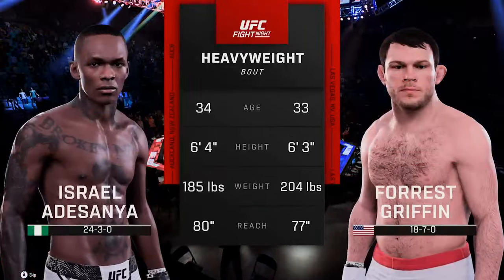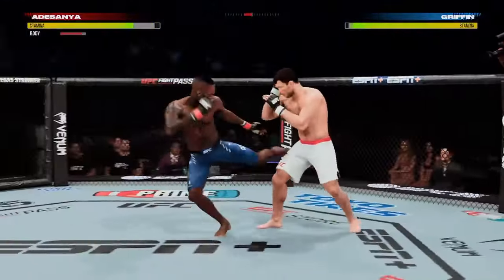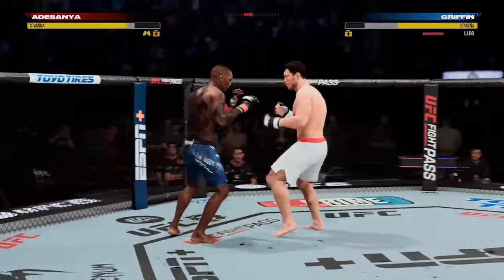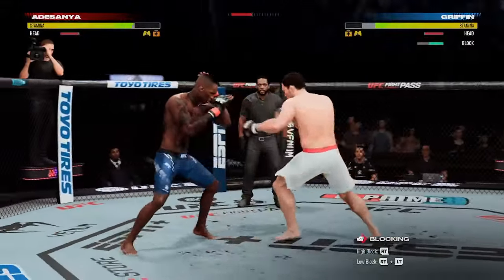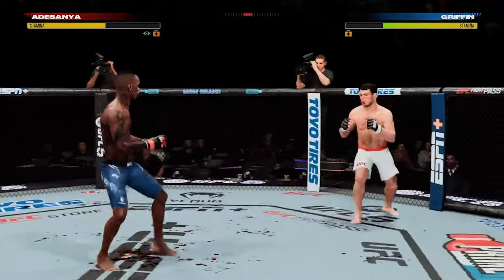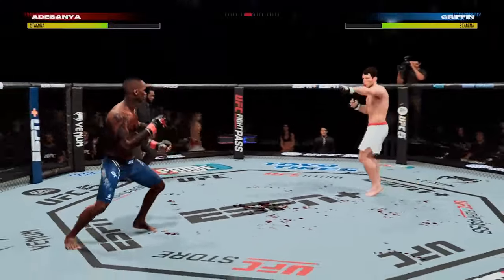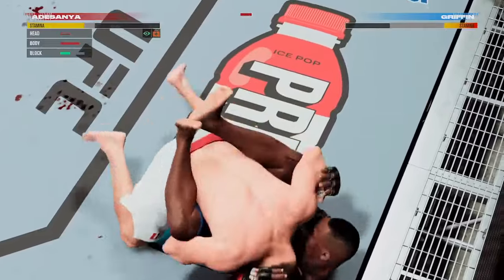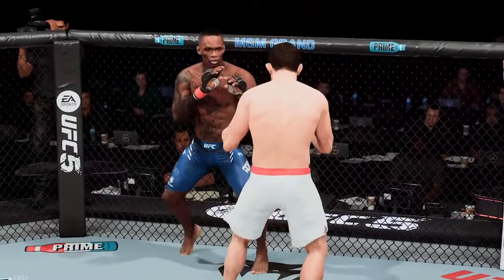Israel Adesanya VS Forrest Griffin | UFC 5 Full Fight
2 Player VS match

Israel Adesanya VS Forrest Griffin
UFC 5